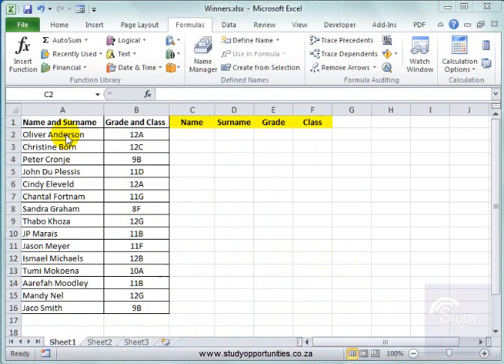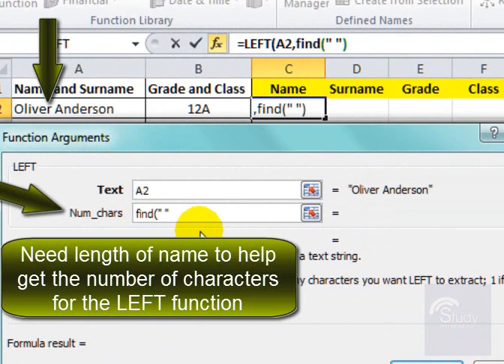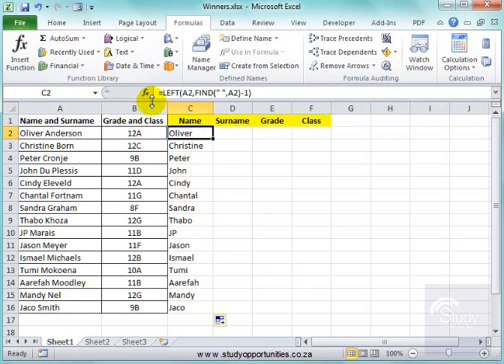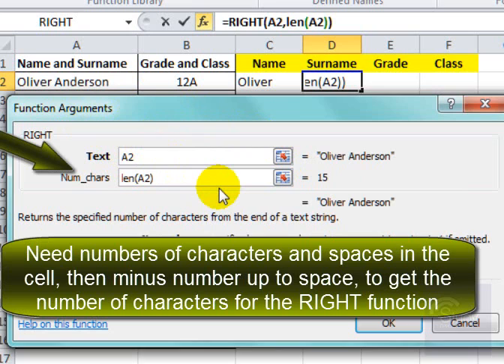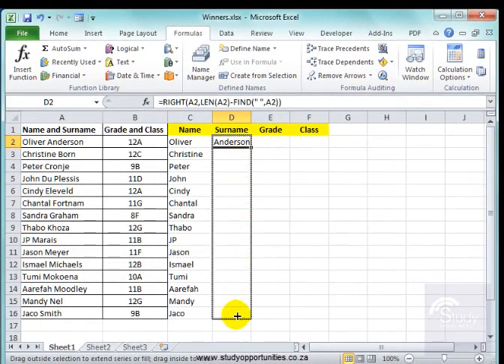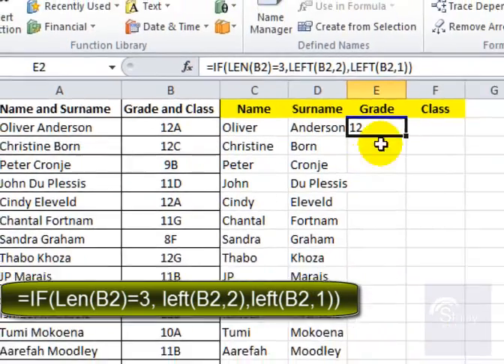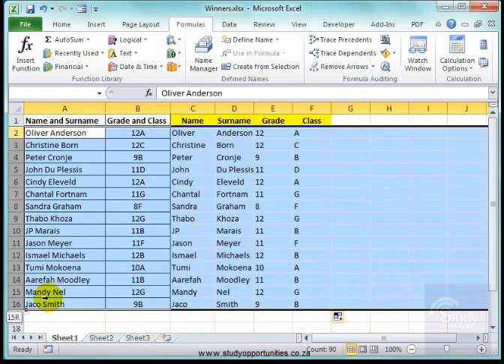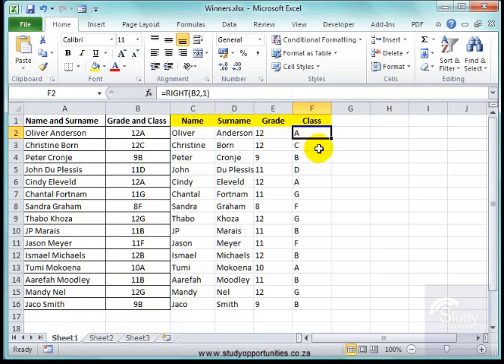Text functions No. 4 in Microsoft Excel